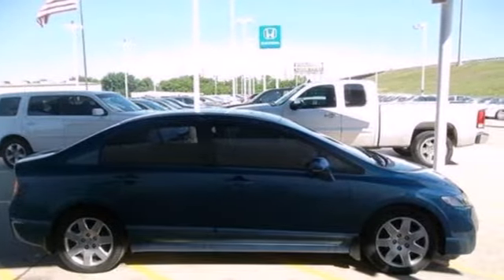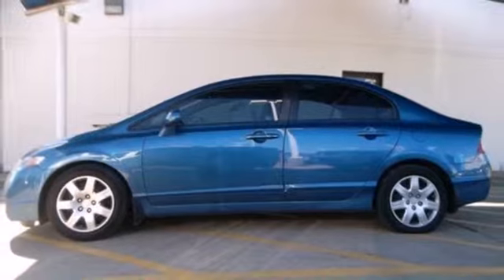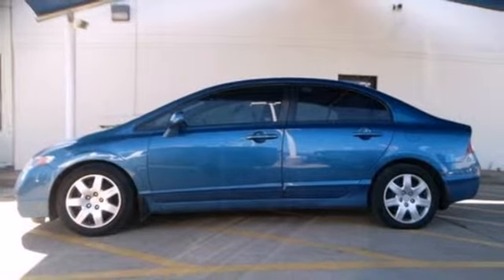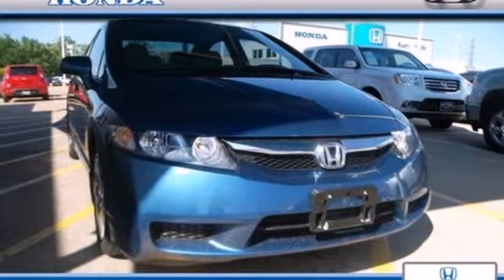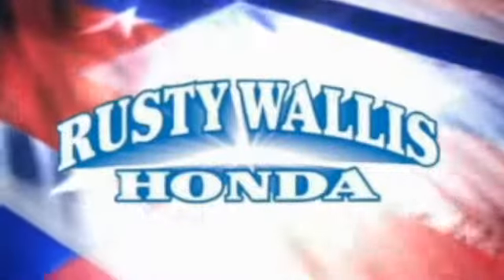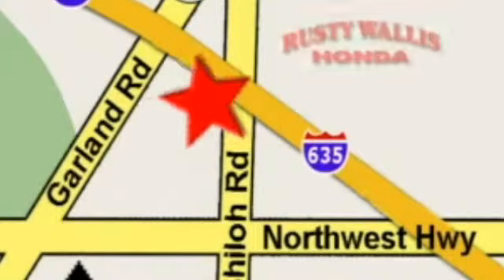2011 Honda Civic Dallas TX Fort Worth, TX H3508 - SOLD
Year: 2011
Make: Honda
Model: Civic
Trim: 5 Speed Automatic
Engine: 4 Cylinder
Transmission: 5 Speed Automatic
Color: Blue
Interior: Gray
Mileage: 60379
Stock #: H3508
Civic LX, Honda Certified, Compact 5-Speed Automatic, and Gray w/Leather Seat Trim. Loaded to the MAXXXXX! Barrels of fun! Welcome to Rusty Wallis Honda. Put down the mouse because this 2011 Honda Civic is the car you've been searching for. Used is not the right word for this vehicle. Previously Loved is much more accurate, as somebody has taken EXTREMELY good care of it...almost to the point of being a little obsessed! Consumer Guide Compact Car Best Buy. New Car Test Drive said ...Inside, the Civic is pleasant, attractive and inviting...a superb choice for someone who wants a practical compact that is smooth, comfortable and quick... Honda Certified Pre-Owned means you not only get the reassurance of a 12mo/12,000 mile limited warranty, but also up to a 7yr/100k mile powertrain warranty, a 150-point inspection/reconditioning, and a complete CARFAX vehicle history report. 8 Time Presidents Award winner,the most of any Metroplex Honda dealer.Customer service,integrity and character is where we proudly hang our hat.Stop in and give us the chance to impress.

Address:
12277 Shiloh Road